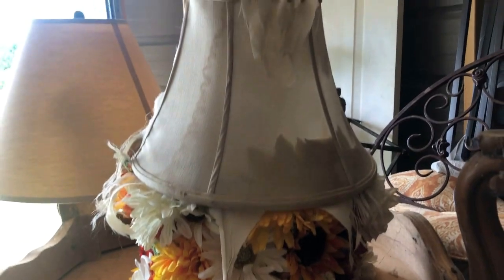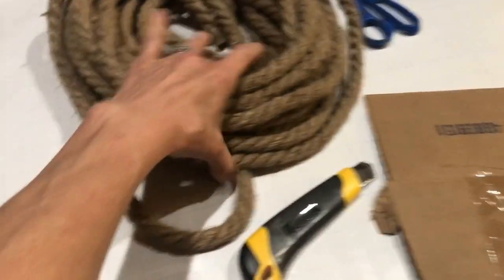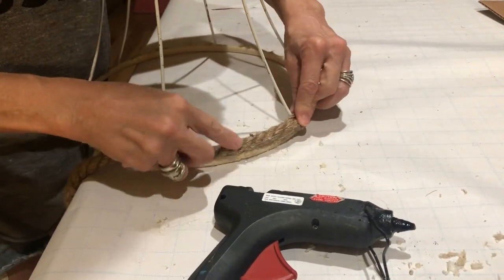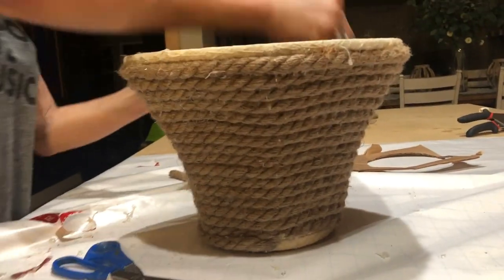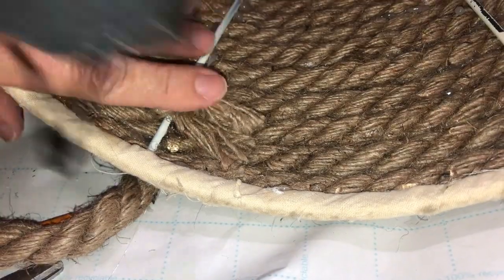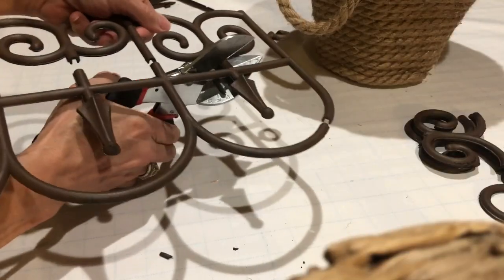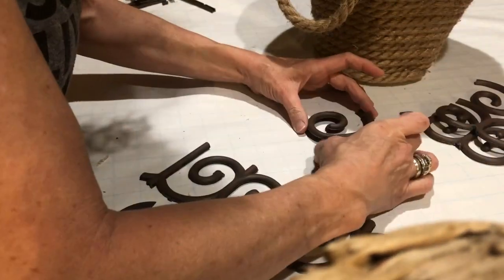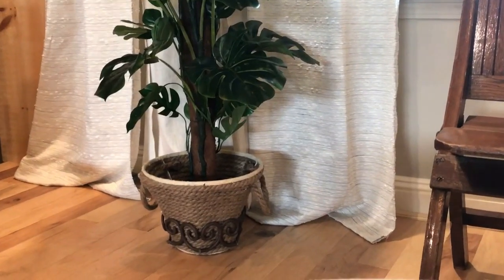AMAZING! TRASH to TREASURE Lampshade Transformation | Repurposed Old Lampshade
This episode is one you don't want to miss! See how I transformed an old ripped and stained lampshade. This is a 'trash to treasure" you must see.

Please leave any comments, ideas or suggestions for my future videos. THANK YOU SOOOO MUCH! See you in my next video!! -Lisa XOXO

**MITER SHEARS**